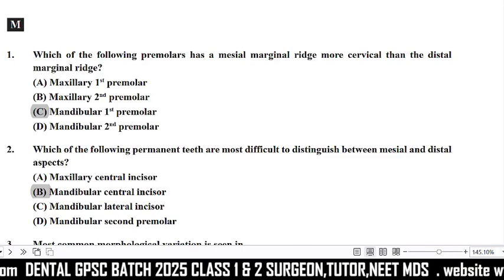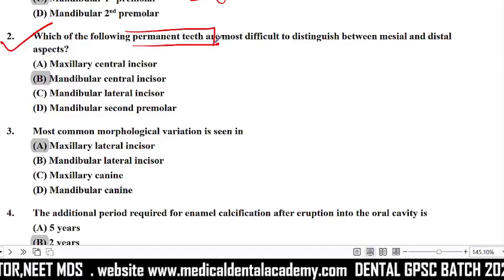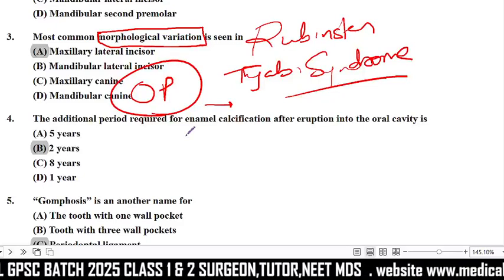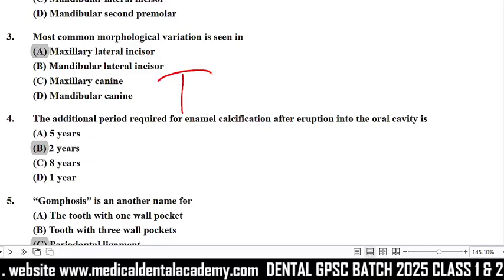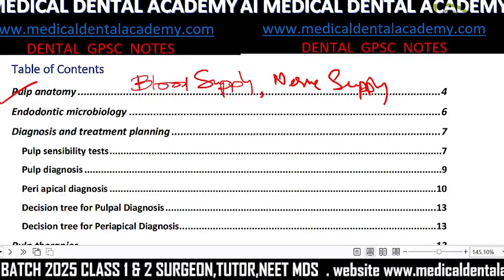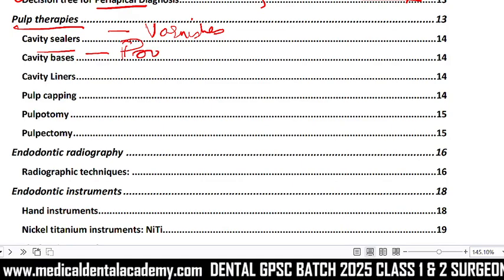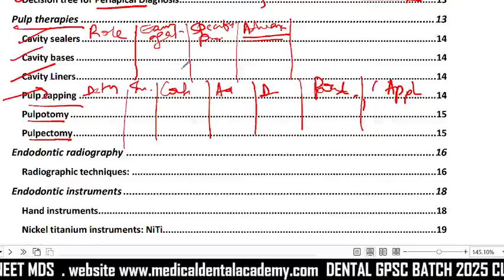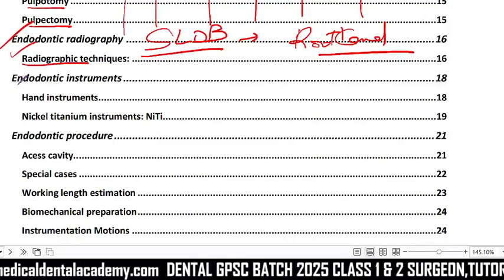🔴Live ENDODONTICS DENTAL GPSC LECTURE 1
Live DENTAL GPSC || OVERVIEW LECTURE  ||  CLASS I-II, TUTOR || DOUBTS SOLVING ||  BOOKS  ||  DENTAL GPSC ACDEMY
Here are some of the most popular hashtags related to Live Periodontics, Dental, and GPSC Lectures:

**Periodontics and Dental Hashtags:**